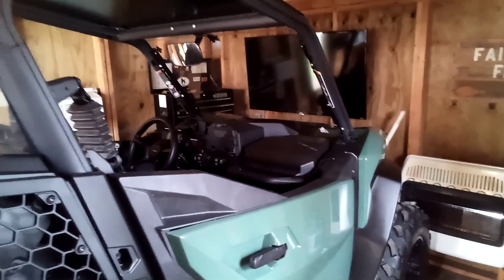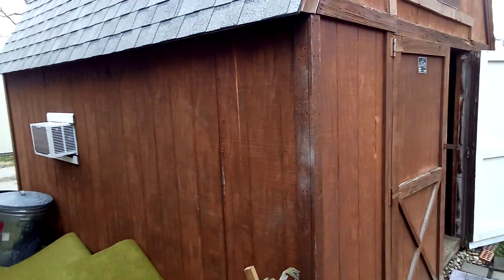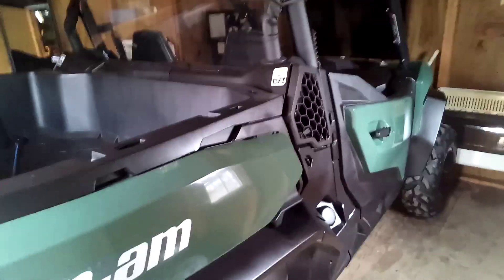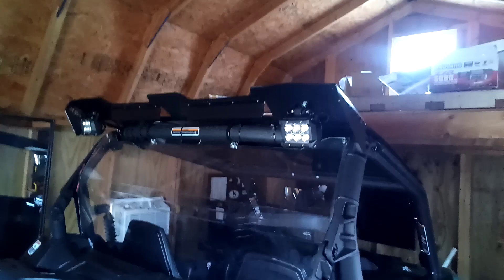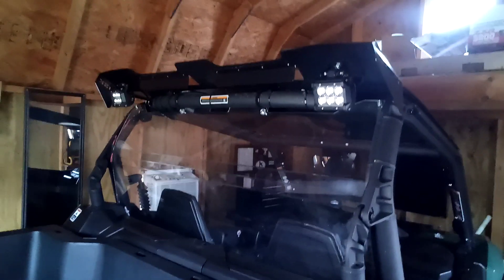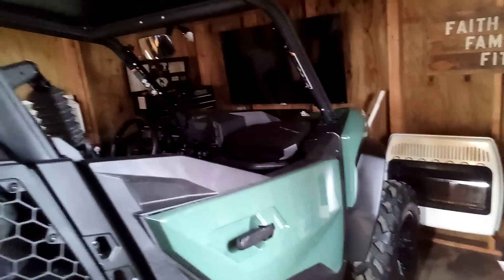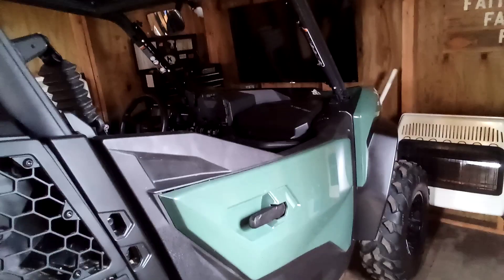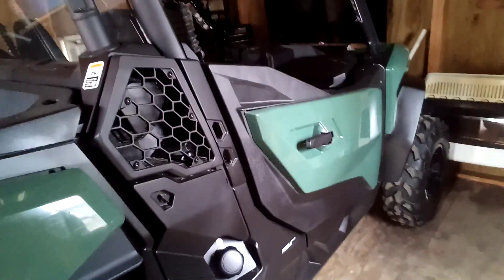which side by side should I buy?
Finding the right side by side for you or your family.